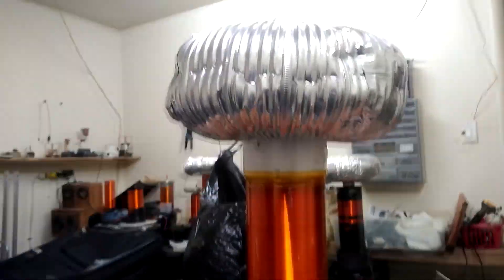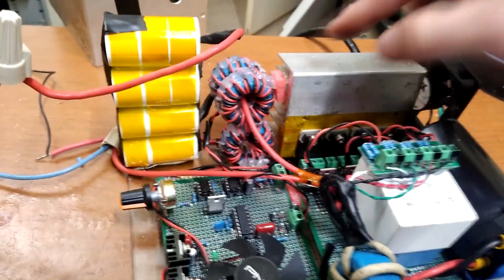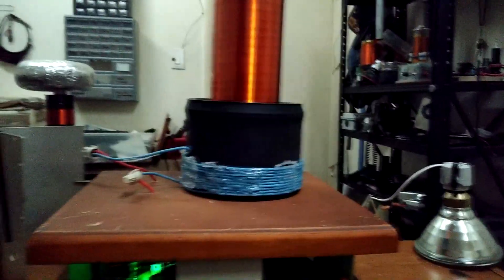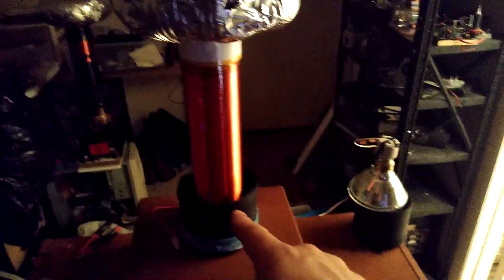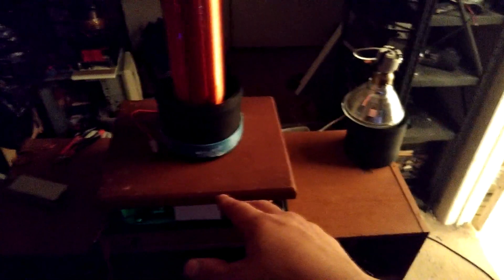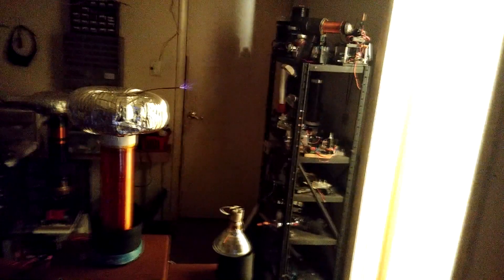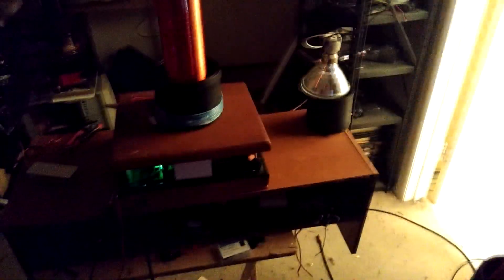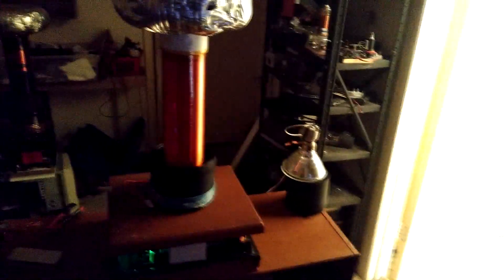Full Bridge DRSSTC first tuning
Steve Ward's DRSSTC-1 W/OCD Driver
FGA60N65SMD IGBT's
8kv 37nF MMC (4x 2kv 150nF CDE caps)
500v 1300uF DC bus cap
1kv 2uF Snubber
32AWG Secondary ~210khz unloaded
OCD not currently set

I first tried tuning this by measuring the resonant frequency of the secondary with a simulated streamer a little over a couple feet long.
I then wound the helical primary to be a little lower than it should be by just adding a couple extra turns. Monitoring the running frequency I started taking turns off til I reached about 170khz and a more reasonable primary current that wasn't tripping the OCD anymore. My streamer loaded measurement was about 185khz. I noticed bringing L1 closer to 185khz or even higher the output started to drop. It's possible the actual streamer loading would bring L2 to much lower than my 185khz measurement and the primary needs to run at closer to 150-160khz driving the bridge hard until the secondary gets there from the streamers.
After several more primaries tested I seem to land on this one little window of output where it runs the best, possibly better by fine tuning it. At the same time I feel like my first primary was better off minus the arcing because of high coupling. So I might need to further tune the primary coupling according to diameter as well as the inductance by finding that spot I can run my necessary turns without primary streaking. The current output is decent by forcing 340VDC on the bus but I think it should be able to perform the same at only half that voltage.